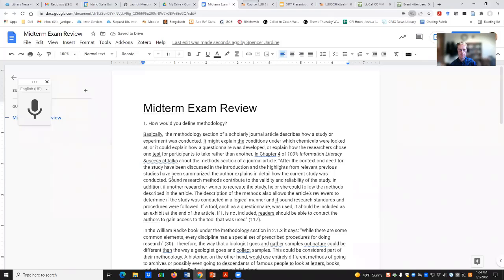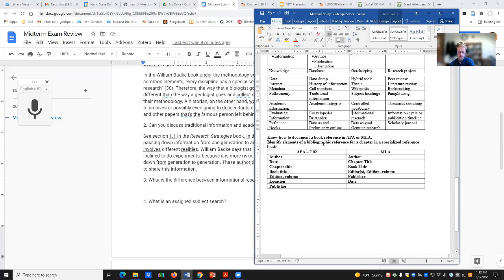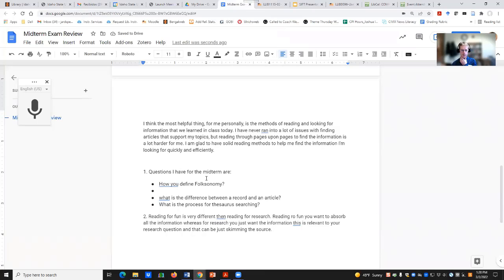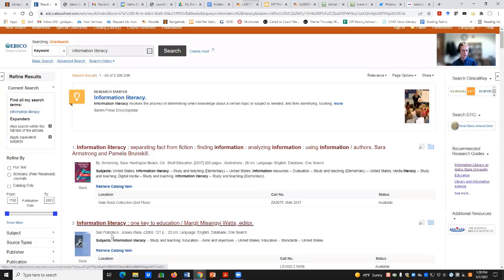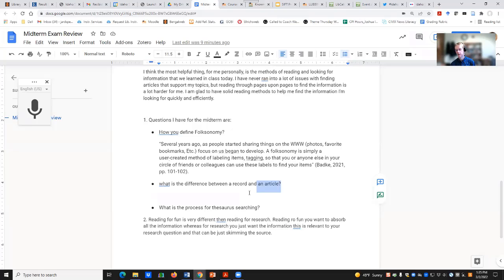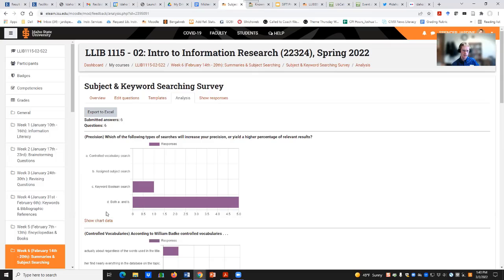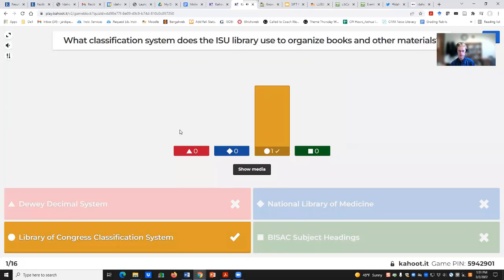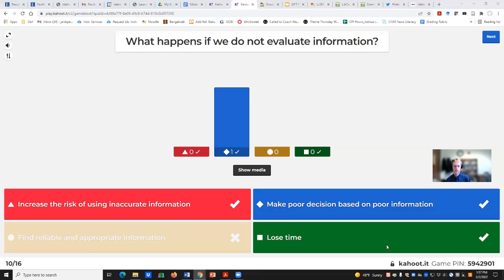LLIB 1115: Midterm Exam Review Spring 2022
This video defines key concepts discussed during the first half of the semester in the LLIB 1115: Introduction to Information Research class.